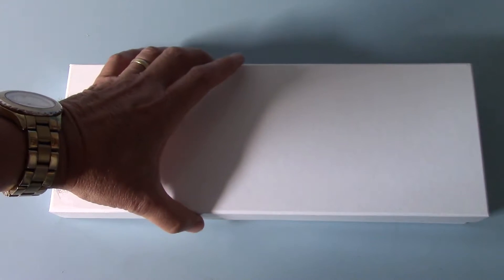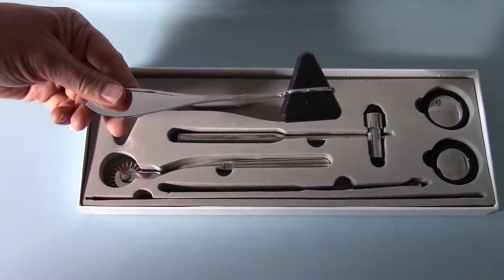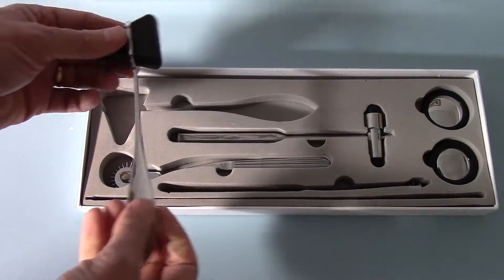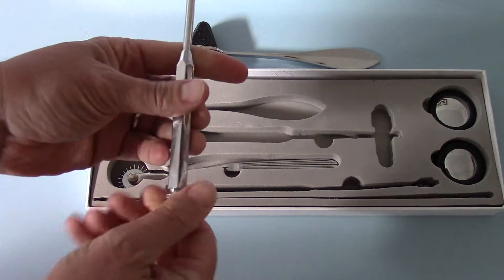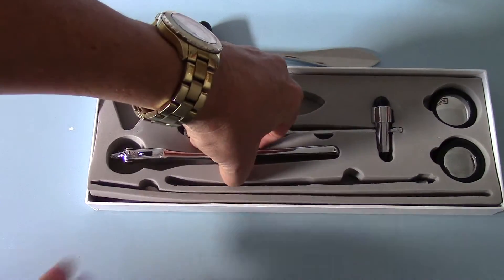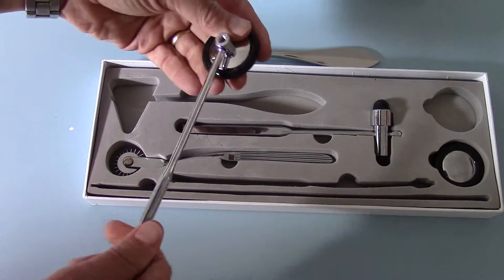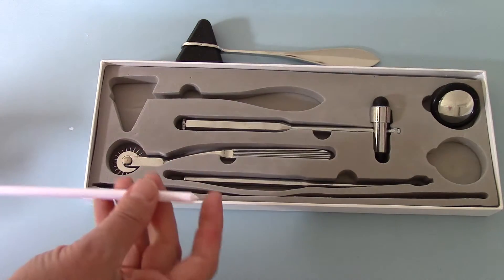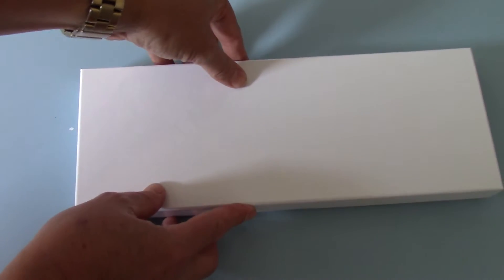Best Reflex hammers for Medical Students and Doctors UK value pack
This video shows the reflex hammer full pack which includes multiple reflex hammers and pin wheels for neurological examination.